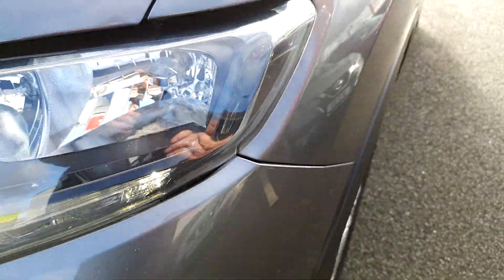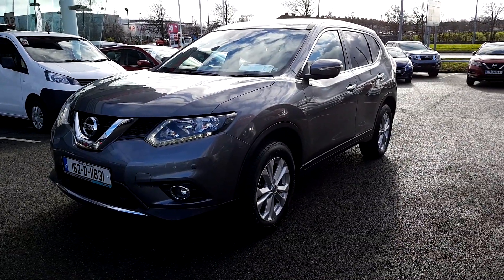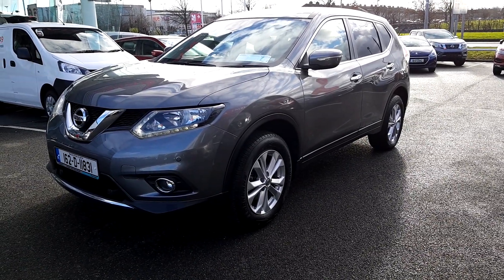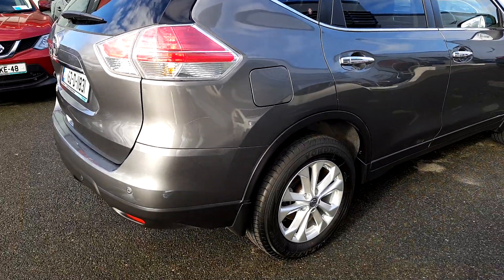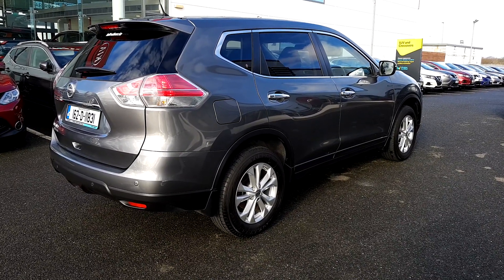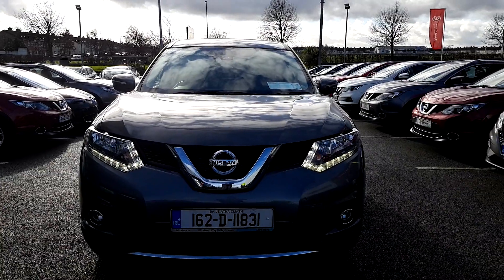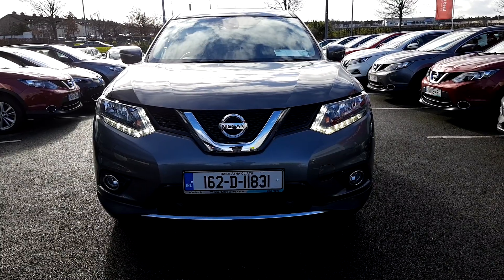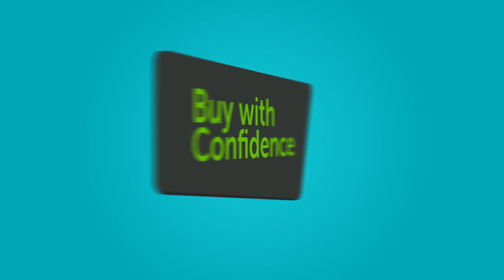Windsor Liffey Valley Nissan 162D11831 - 2016 Nissan X-Trail X-TRAIL 1.6 DS...